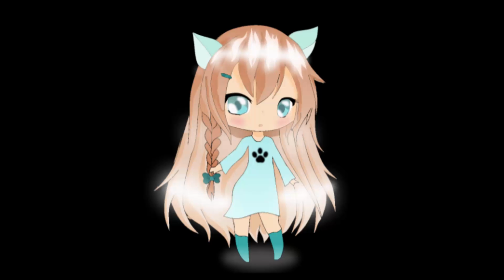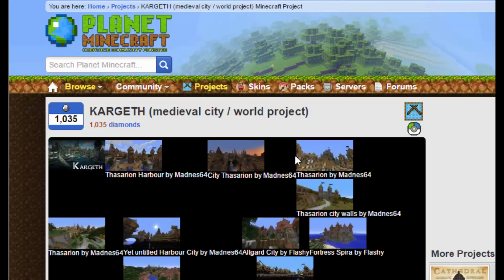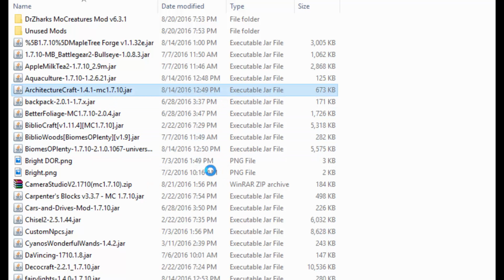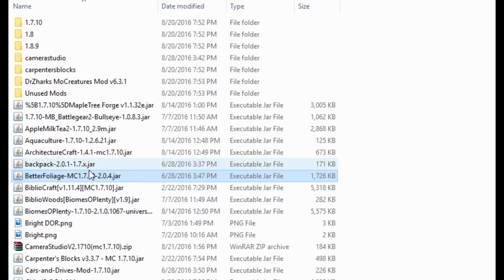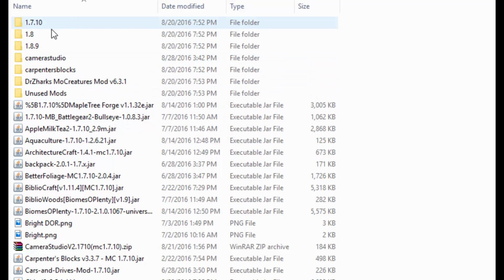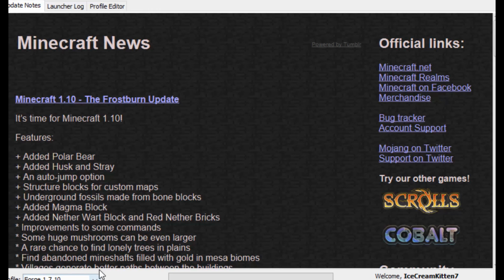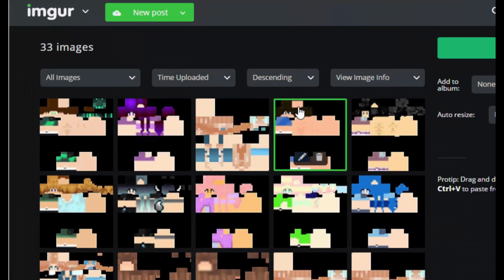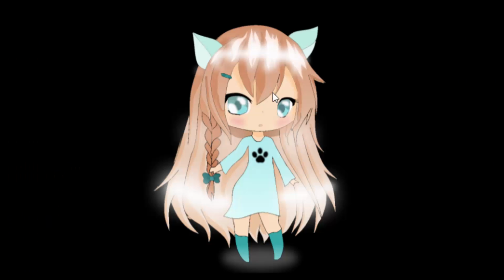How to Get Set Up a Roleplay | Mini Series {Ep. 1}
I will be going through the mods and teaching you what I know about them! Ciao!